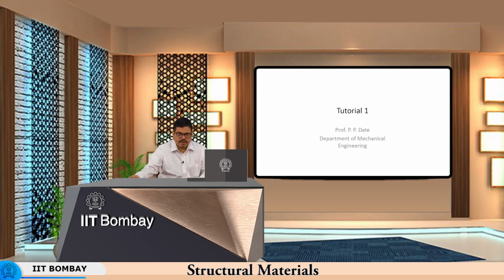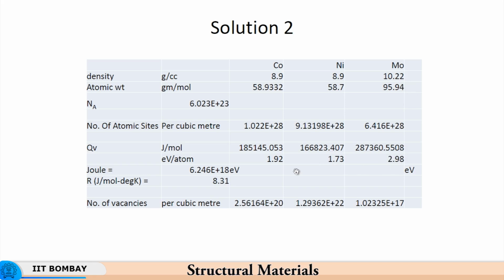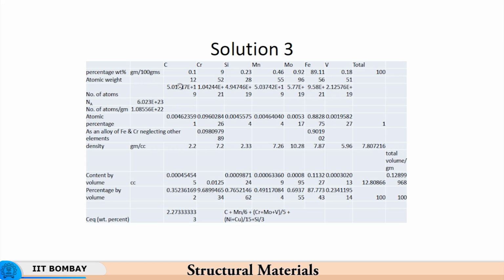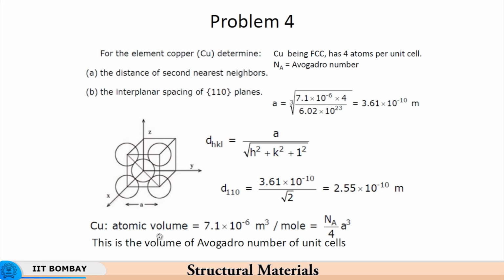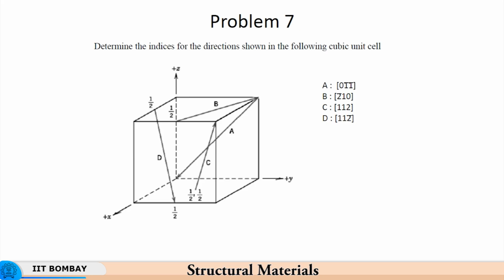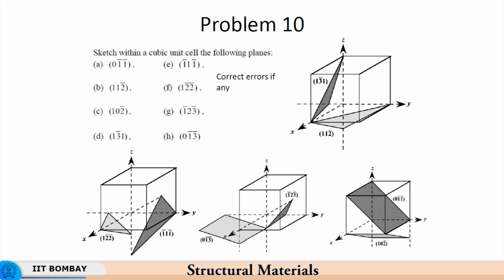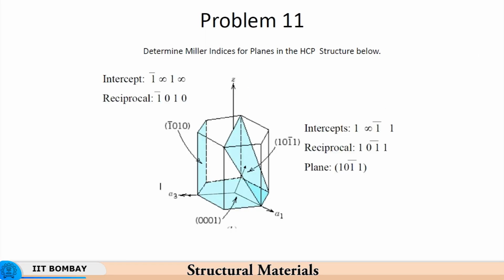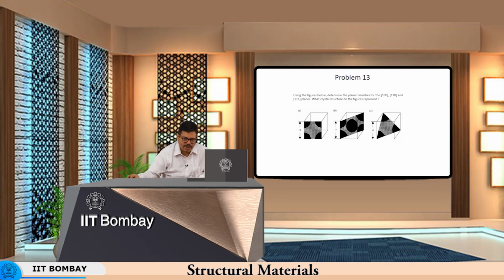Tutorial -1 - Basic Crystallography